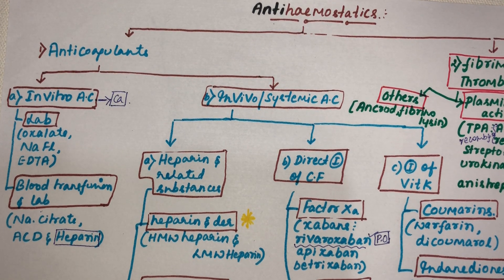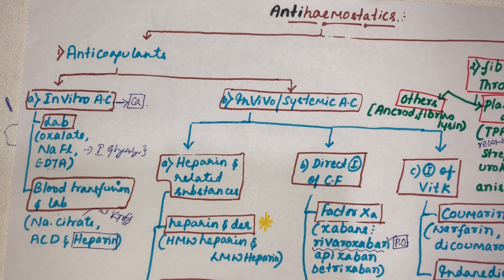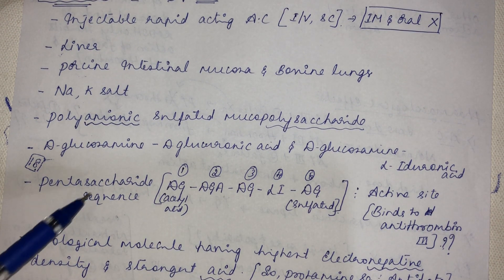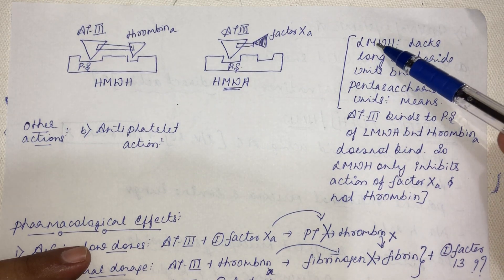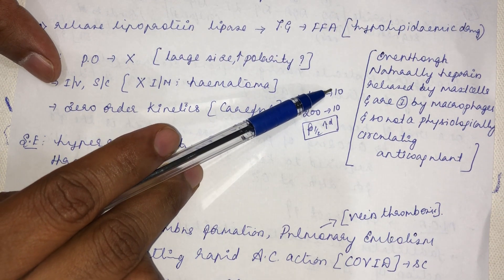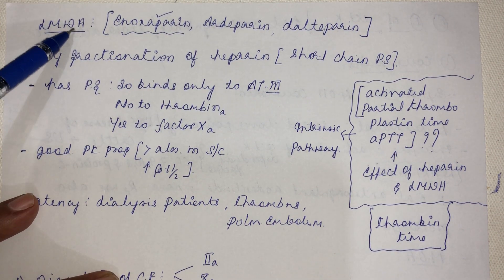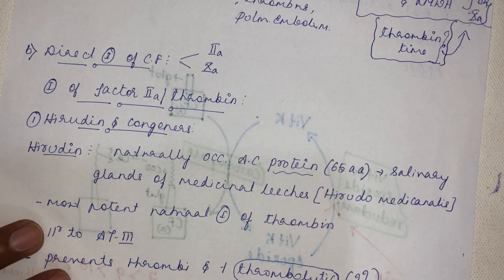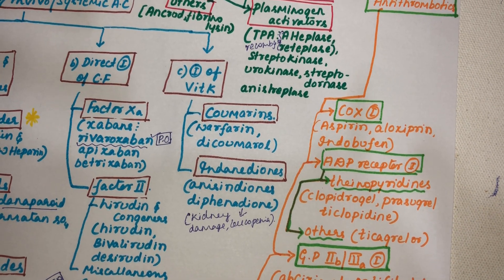Antihaemostatics: Anticoagulants part 1